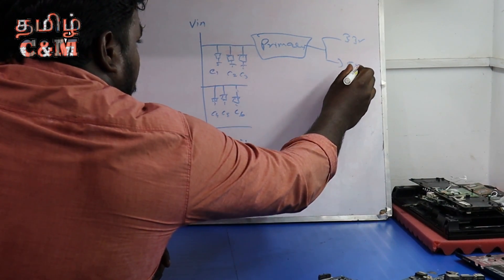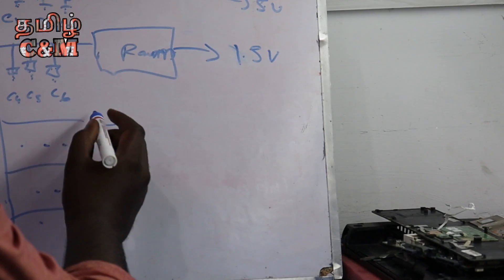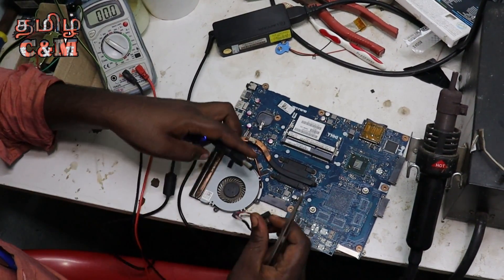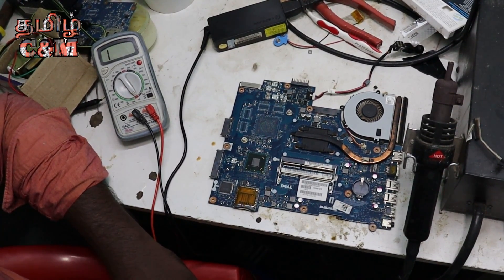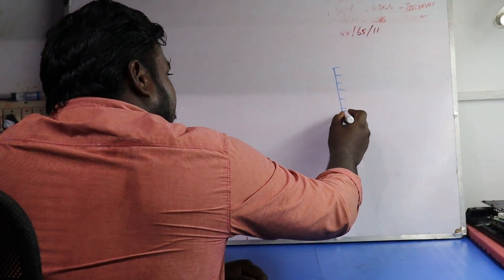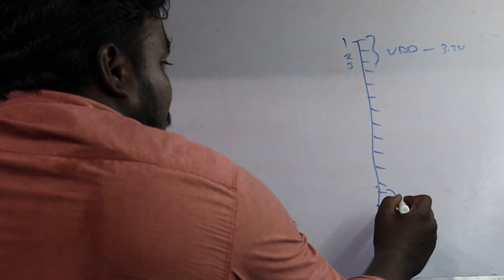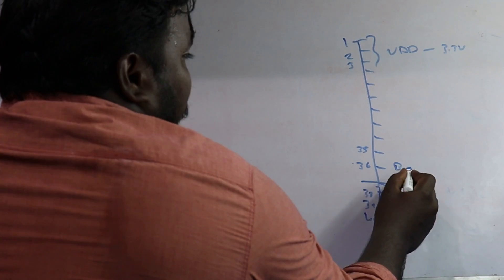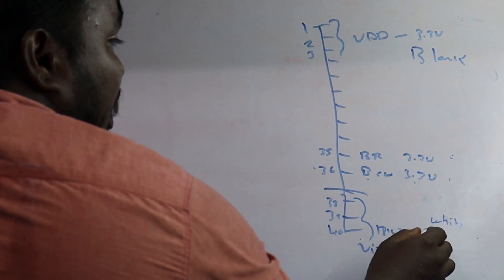லேப்டாப் SERVICE கற்றுகொள்ள வேண்டுமா ? ( laptop chip level service training institute in chennai )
HELP THE CHANNEL BY USING THE LINKS BELOW WHEN YOU ARE BUYING PRODUCTS AMAZON